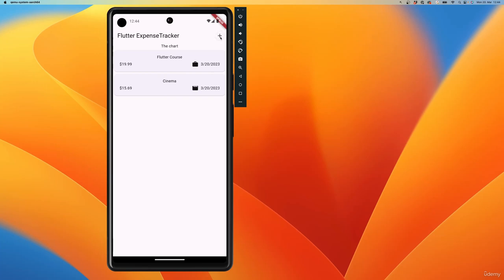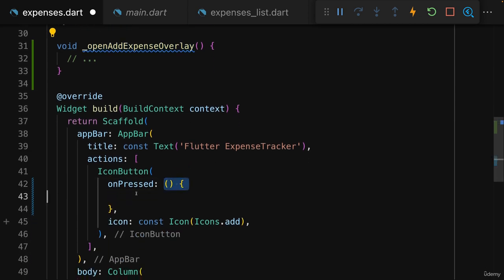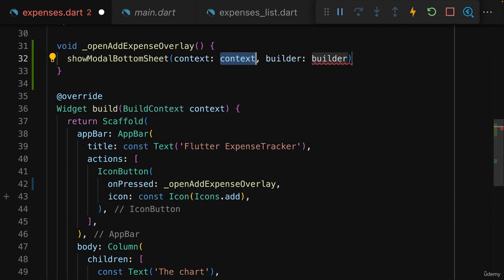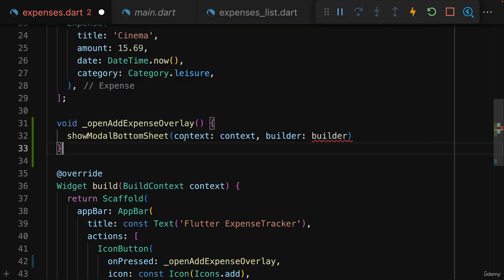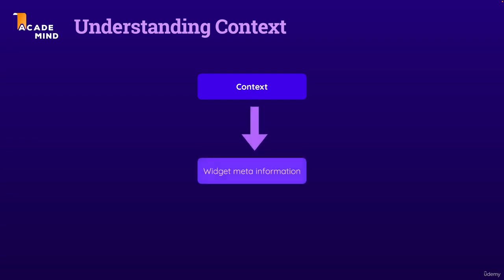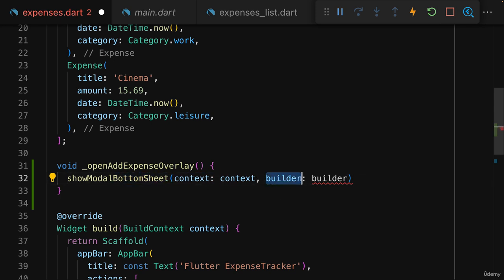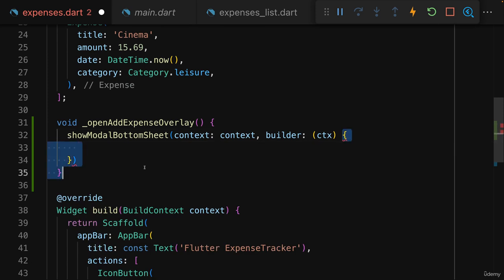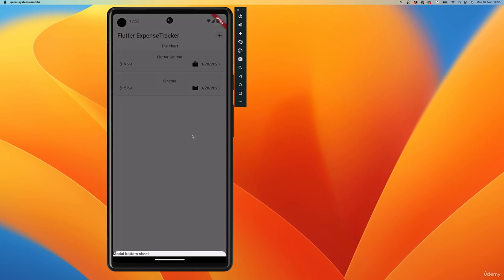5 11 Adding a Modal Sheet & Understanding Context